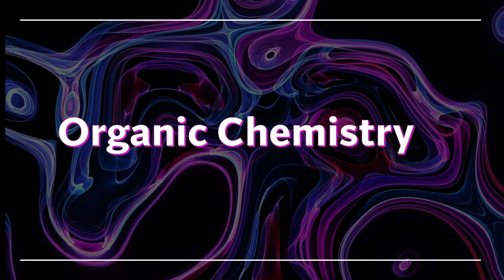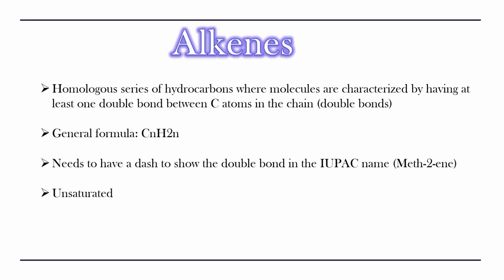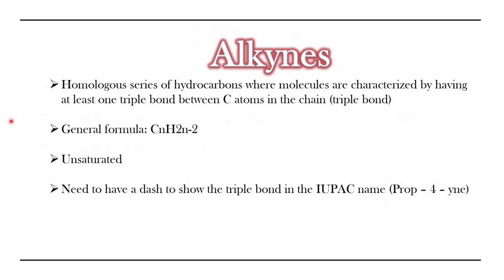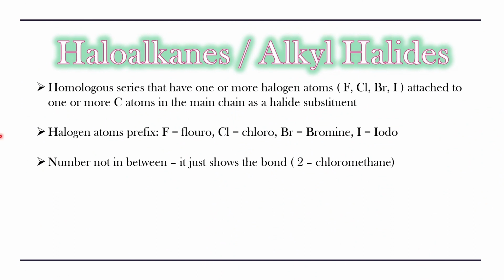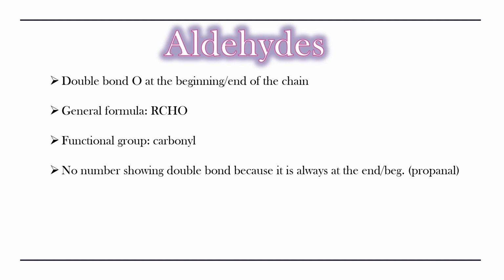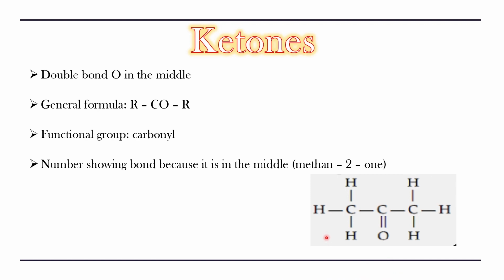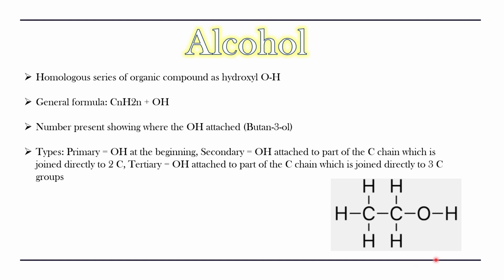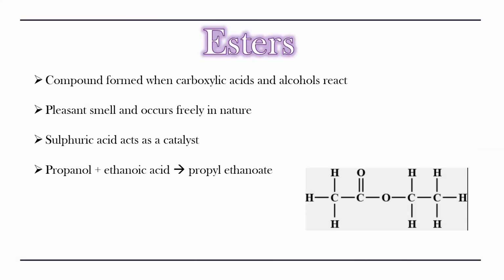Organic Chemistry - Introduction (Part 1) - Grade 12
This video intends to help Grade 12 students with Organic Chemistry basic concepts which are the different compounds being introduced.